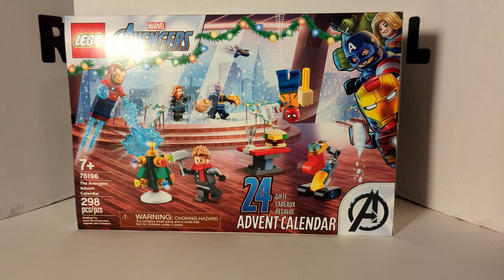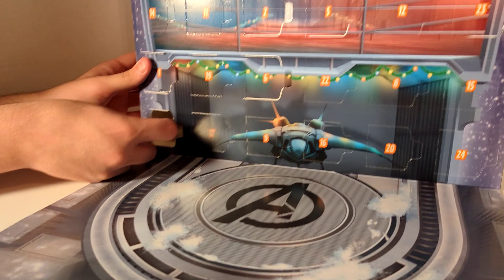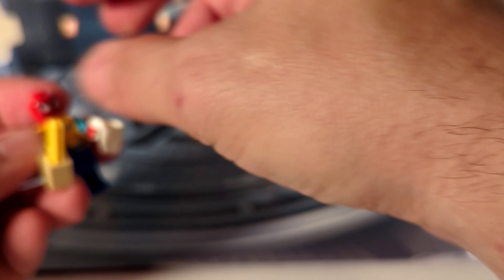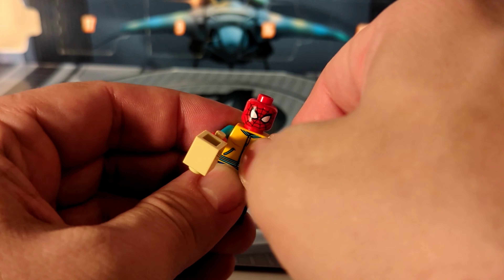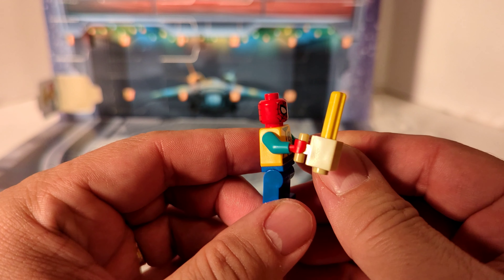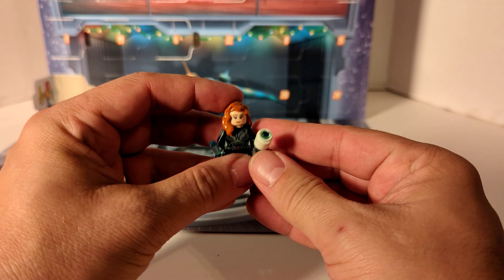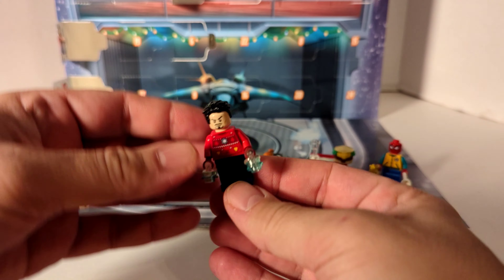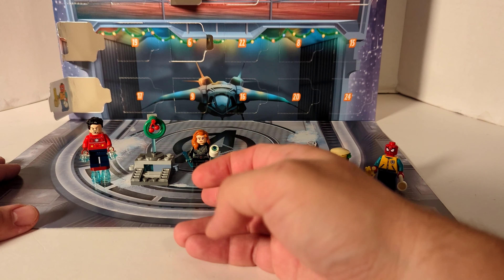Lego MARVEL AVENGERS Advent Calendar 2021 (#76196) - Day 7 Reveal - By Rodimusbill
Lego Marvel Avengers Advent Calendar 2021 (#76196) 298 Pieces.

Day 7 Reveal! Spider-Man in High School outfit with mug and churro.
Check back at midnight for the following day's reveal!

Check out other Marvel products from Big Bad Toy Store,

To buy on Amazon ...